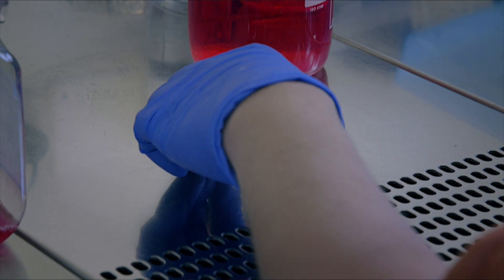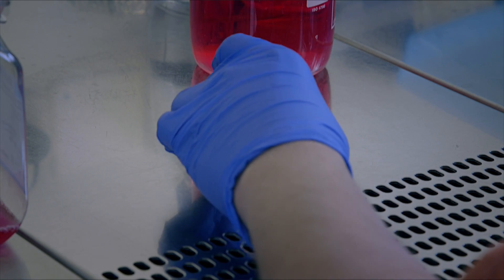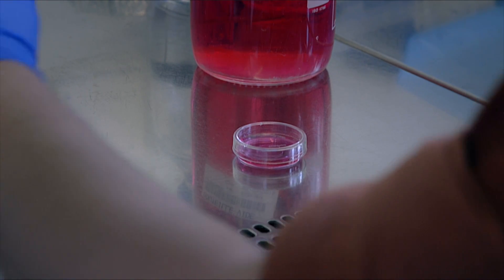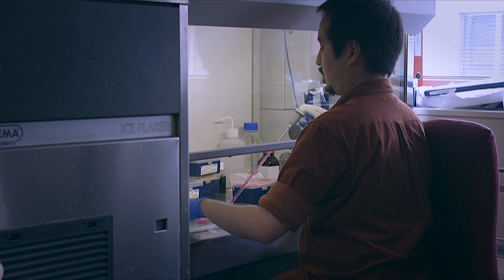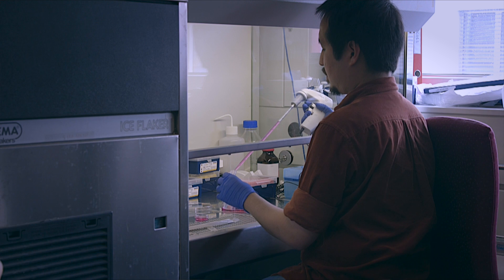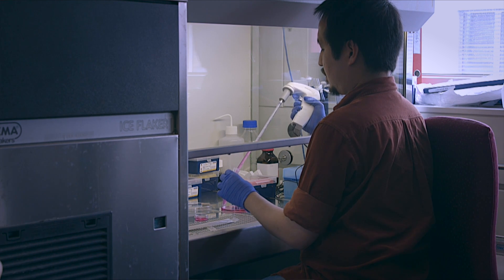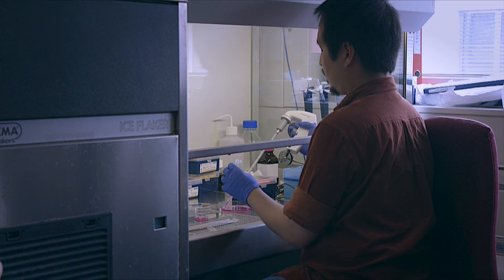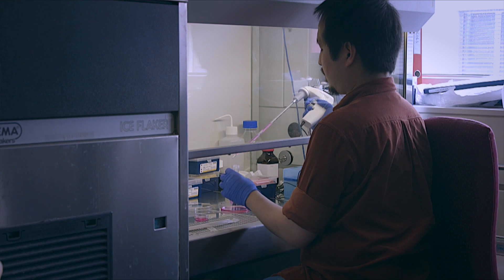Miguel Sison, PhD program in Photonics